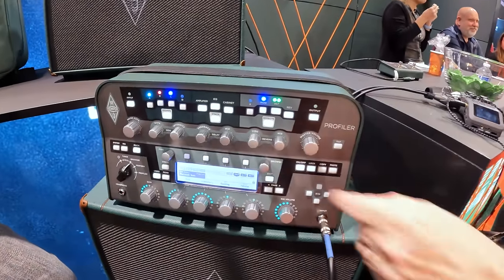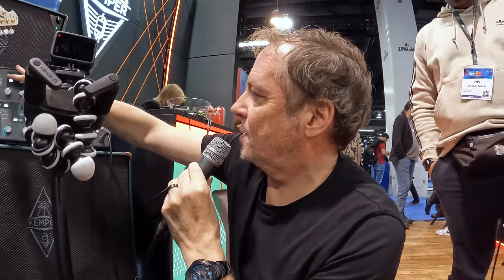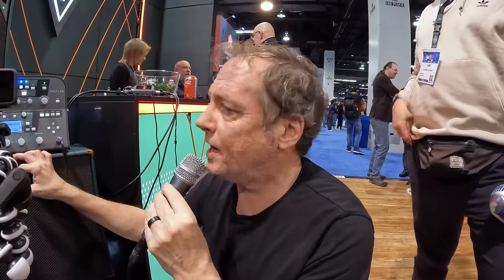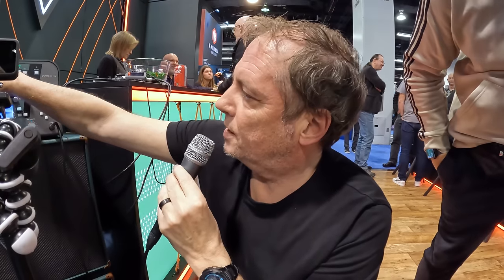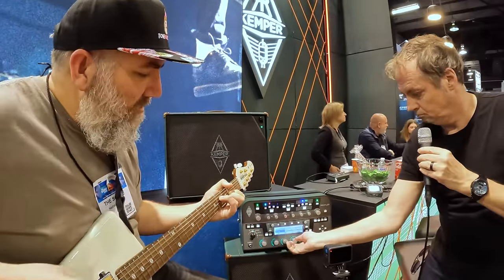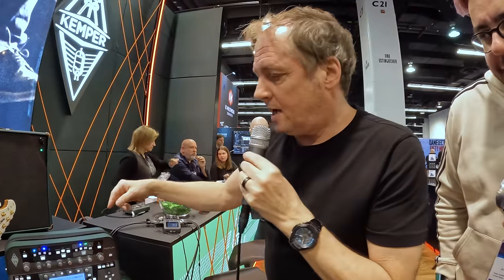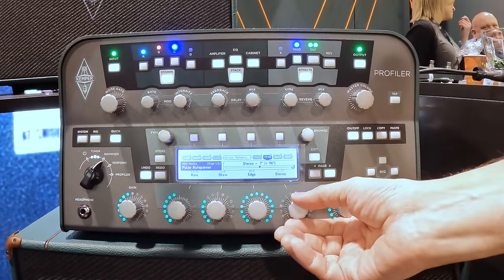7 New Effects from Kemper // NAMM 2024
Kemper showed us some of their new effects at NAMM 2024 that should be out soon! The 7 new Tremolos/Slicer/Panners are seriously GROUNDBREAKING!!! They are ultra flexible and sound like nothing else we have heard before! Classic tube bias and harmonic tremolo type stuff but also unique trems that push the limits on what you think of as tremolo/panning etc!!

Stereo (Speakers or Headphones strongly recommended.)

Guitars clips are the direct audio from the Kemper
(Kemper Main Outputs via XLR to a Zoom H6 field recorder)

Thank you MBritt for the great sounding profiles we used here in this demo. I don't remember which one it was exactly but it was awesome!